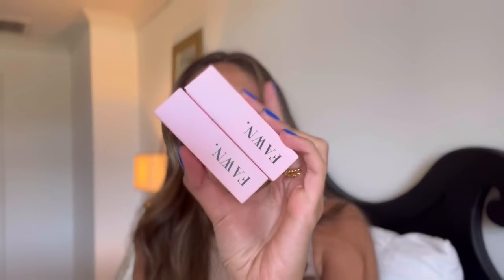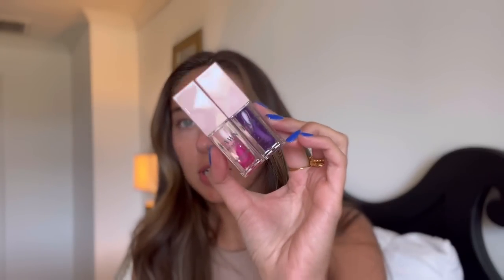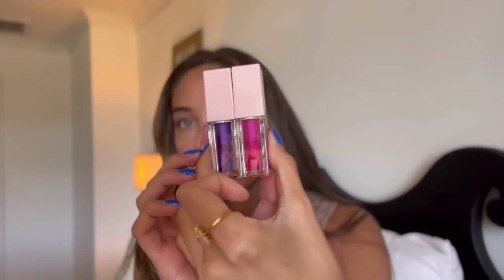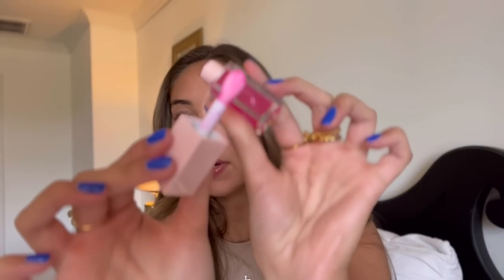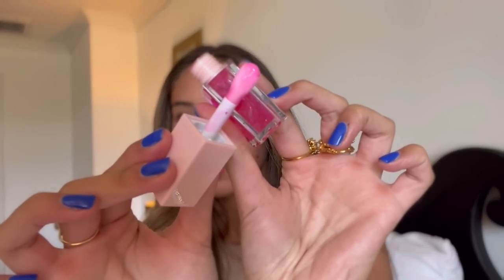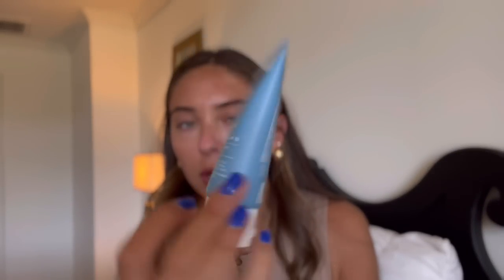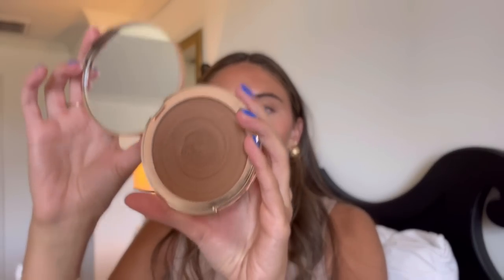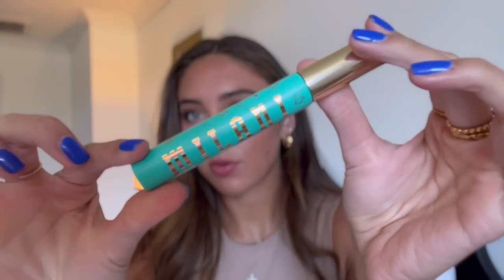GRWM Spilling tea on new jewelry & new launches, new makeup finds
Products mentioned:
Haus labs
Charlotte bronzer
Giorgio Armani concealer
Saie gel in warmglow
hollywood flawless filter
Elf dupe for the flawless filter
Dior Powder is gone.. RIP :'(
powder blush
Charlotte Tilbury eyeshadow